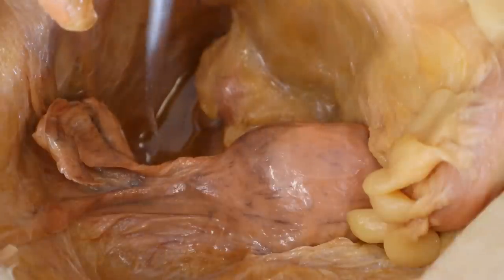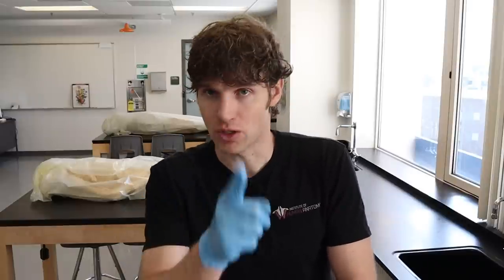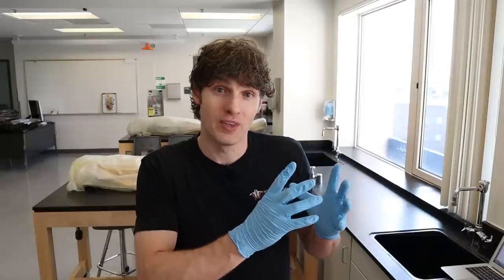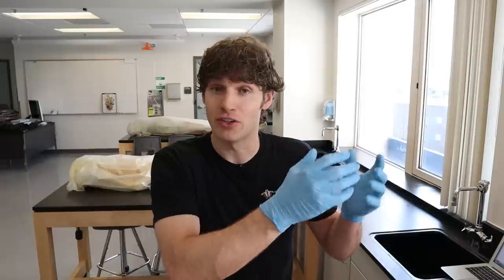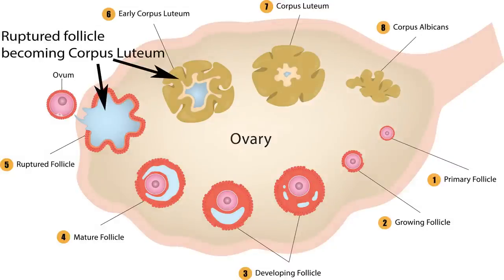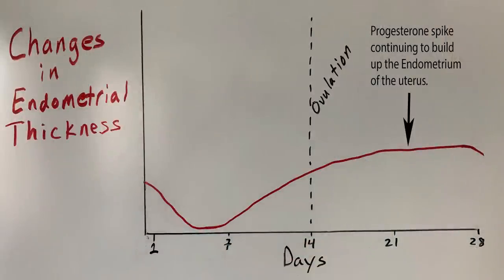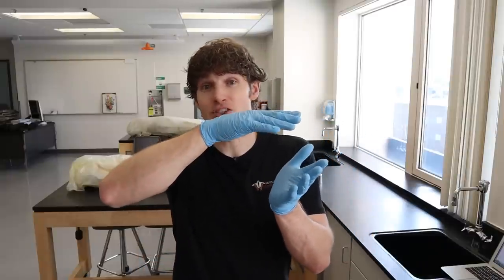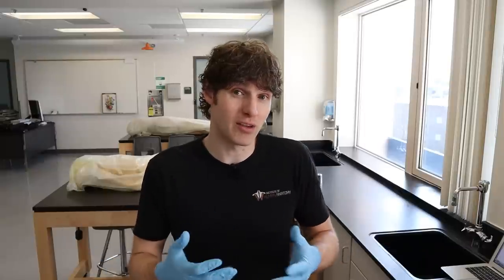Fate of the Egg | The Female Reproductive System | Part 3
In this video, Jonathan from the Institute of Human Anatomy discusses the pathway the egg takes after ovulation, as well as its possible futures.